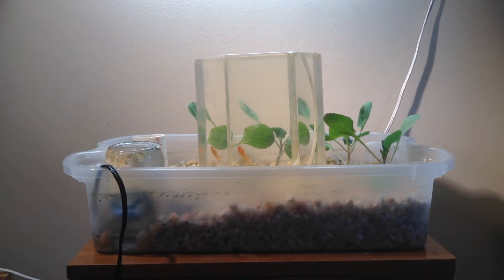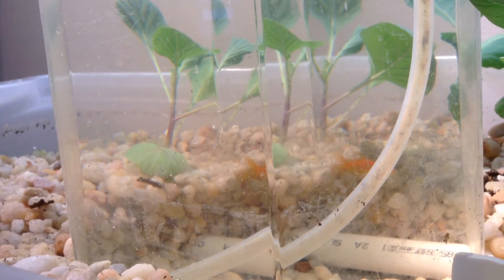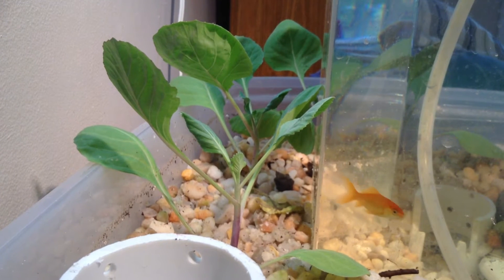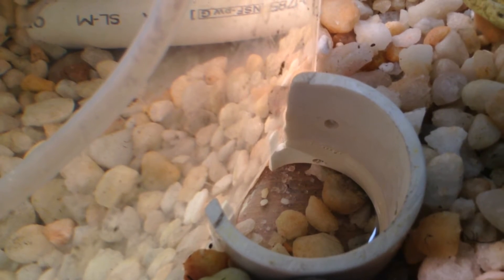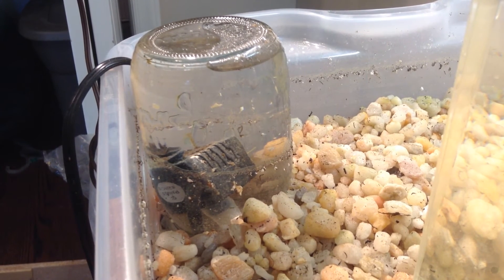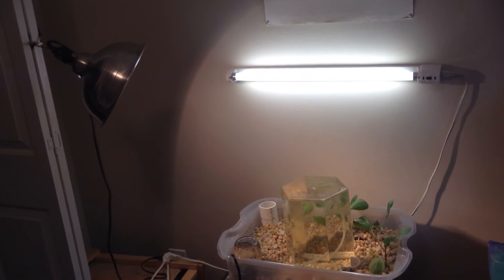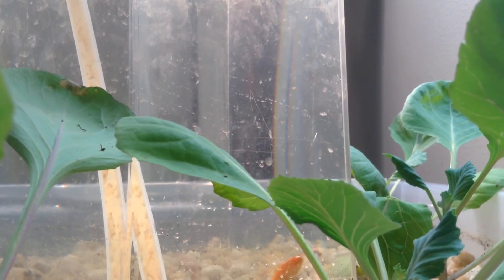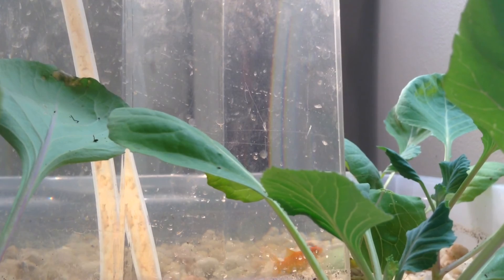Upside Down Aquarium Aquaponics System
This is an overview of my upside down aquaponics system using goldfish and cabbage.
Backyard Aquaponics Made Easy